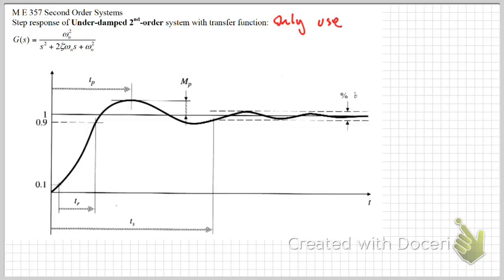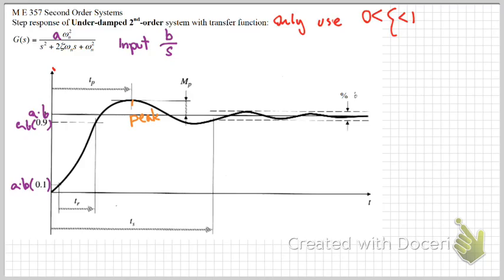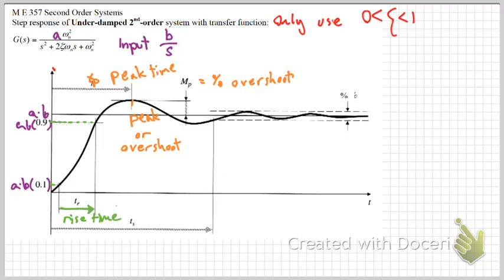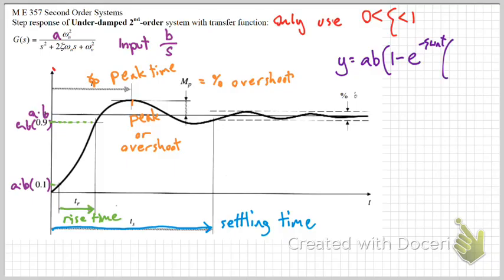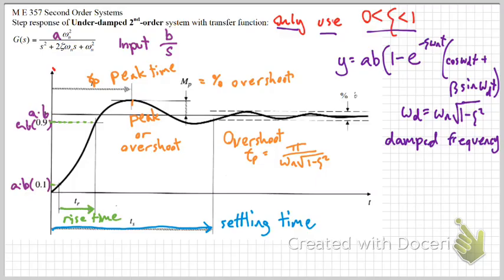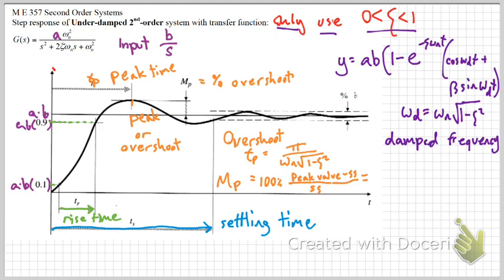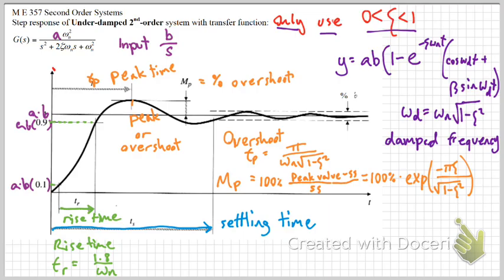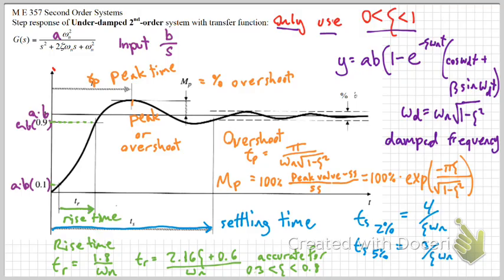DCS Second order systems underdamped